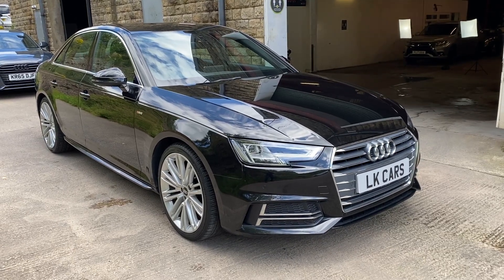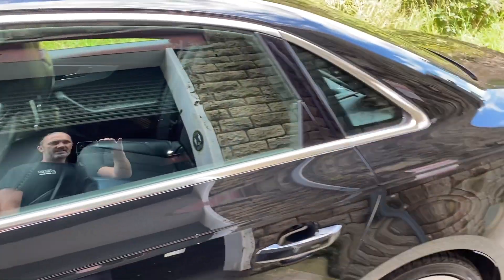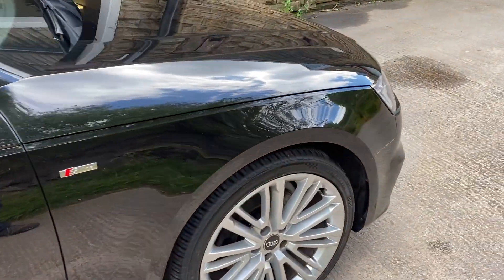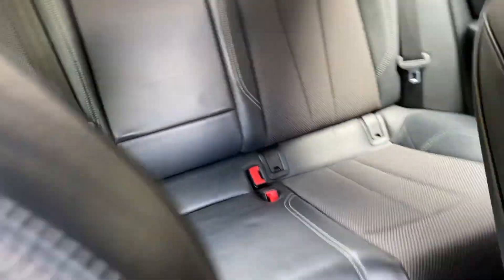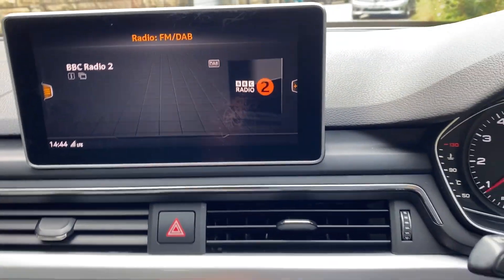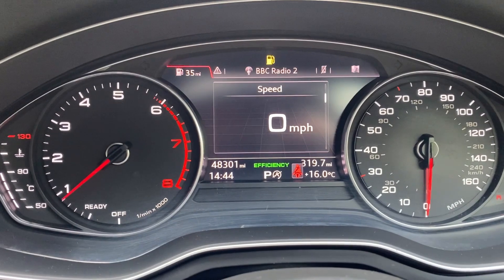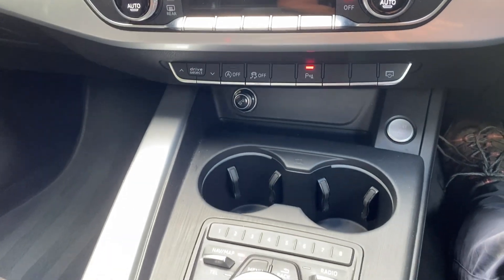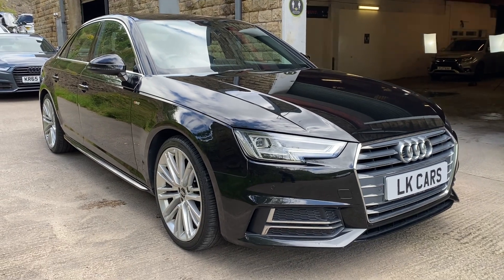Audi A4 2.0 TFSI S line S Tronic Euro 6 (s/s) 4dr